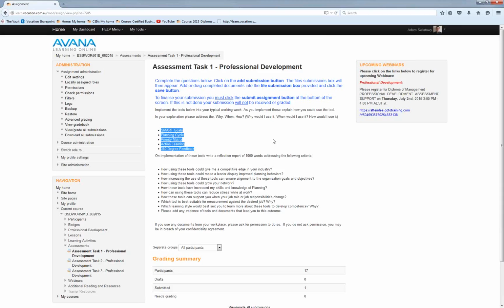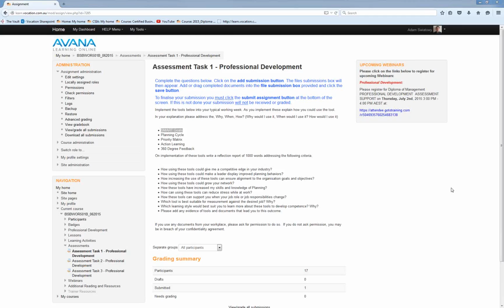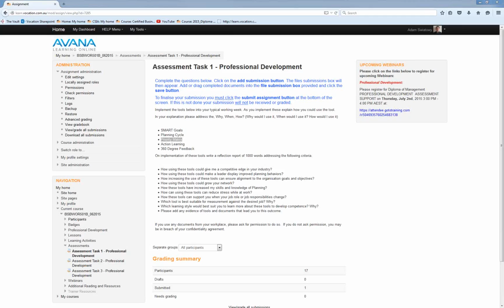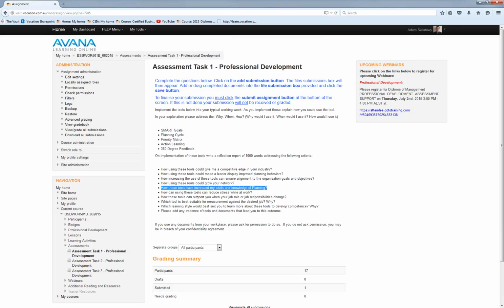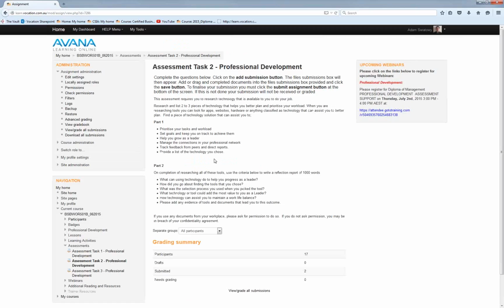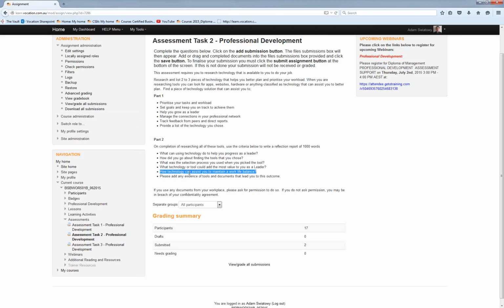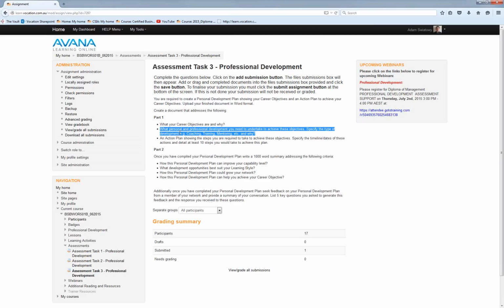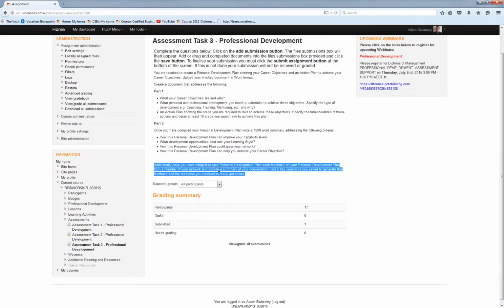Diploma of Management/Diploma of Business - PROFESSIONAL DEVELOPMENT - ASSESSMENT SUPPORT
Diploma of Management/Diploma of Business - PROFESSIONAL DEVELOPMENT - ASSESSMENT SUPPORT Workshop - All Assessment Tasks